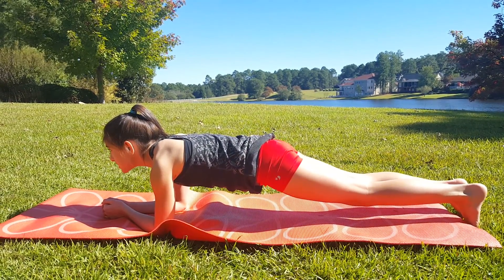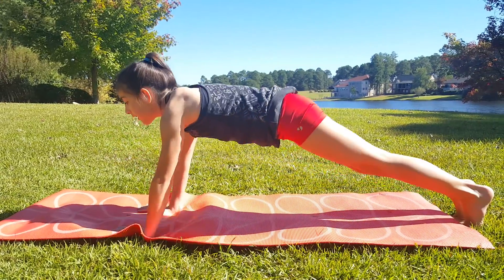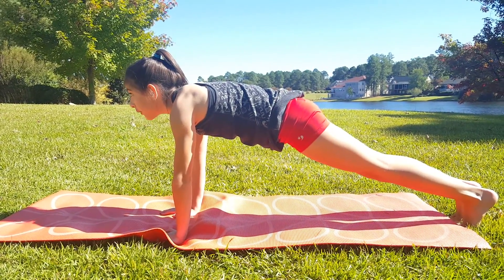Georgia Turnipseed demonstrating the High Plank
High Plank demonstration by Georgia Turnipseed